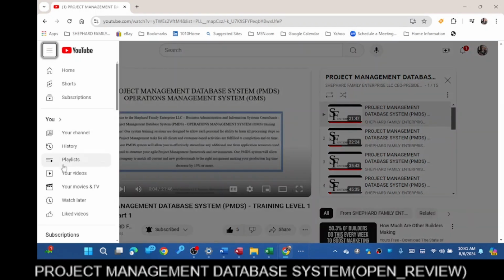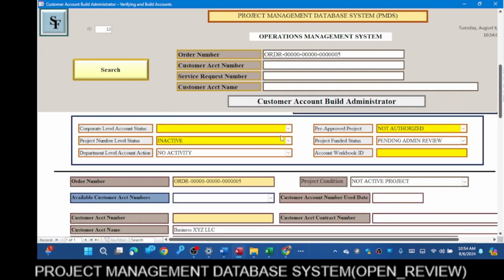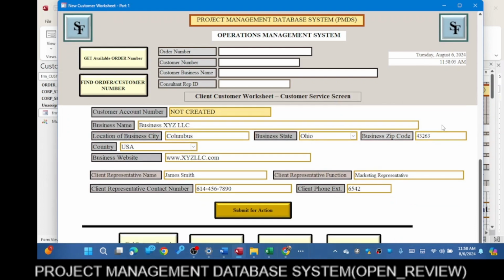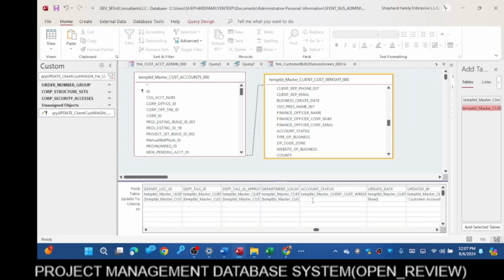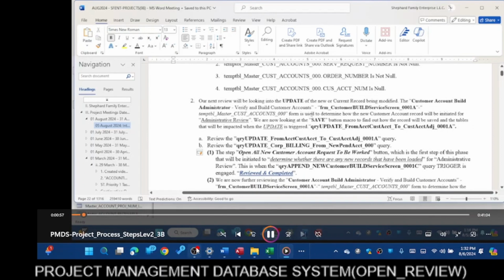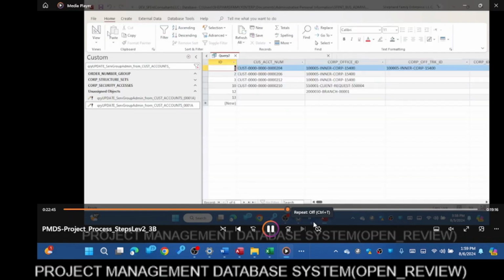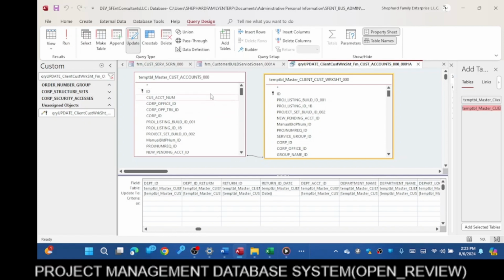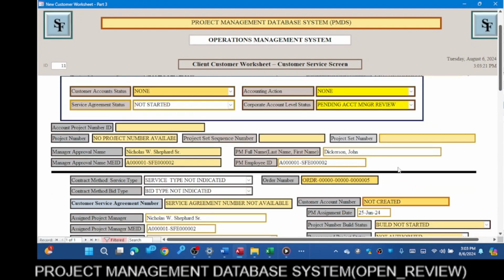PROJECT MANAGEMENT DATABASE SYSTEM (PMDS) - TRAINING LEVEL 3: Setting Up The Customer Profile. Pt. 4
This part of the training is to allow you to create and (IDEA) how to initiate a customer profile for analysis.

We are continuing these sessions so that you can begin monitoring your customers need to utilize your business services. By going through the approval processes and then initiating the new customer profile budget it will make the customer record easier to be analyzed.

Dedication: We at the Shephard Family Enterprise L.L.C. would like to send out our extended gratitude to the young business leaders who have stepped-up to the plate despite the challenges of earning an independent career!

Click the "Alarm" icon so you will be alerted when I add new YouTube videos to my channel.

Dialog: The SHEPHARD FAMILY ENTERPRISE L.L.C. - Business Administration and Information Systems Consultants have been working with small and medium size business leaders who are moving up into the next generation of successful Entrepreneur's. You can join us in the mass movement by joining our business network and team!

Intro: Listen to our introduction:
SHEPHARD FAMILY ENTERPRISE LLC-2022 Presentation and Review of Services PROPOSAL TO RENDER SERVICES.

Join and contribute your business Insights and Ideas at our Business Blogsite

SHEPHARD FAMILY ENTERPRISE
Business Administration and Information Systems Corporation

Once you logged into our business blogsite scroll down to topic:

"Employment Request or Contractor Job Requests Instructions"

Please download and follow the instructions to the  "2022 Pre-Qualification Instructions"'

Send your resume to the below address:
There are two forums:

"How To Submit For Positions or Request Contractor Employment"

and "Employment Application Form".

Please select your interest.

2022 Pre-Qualification Instructions

We will be asking questions about the information you will obtain using the inserted links above.